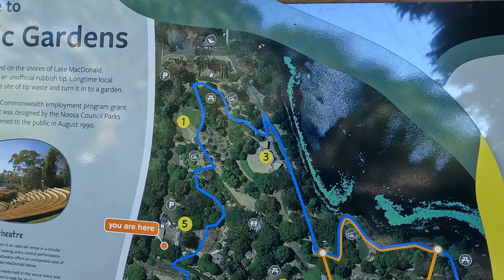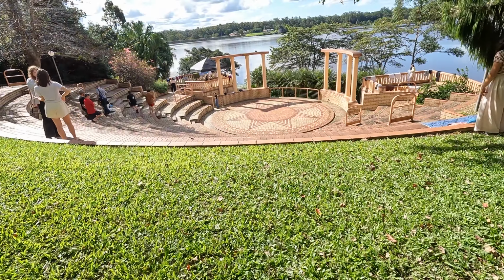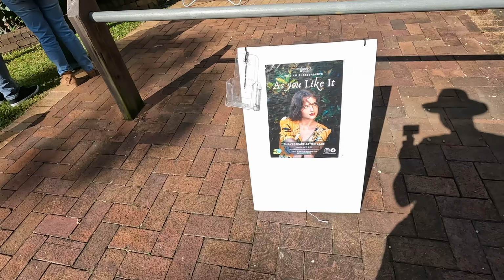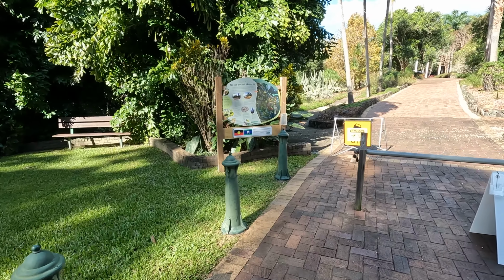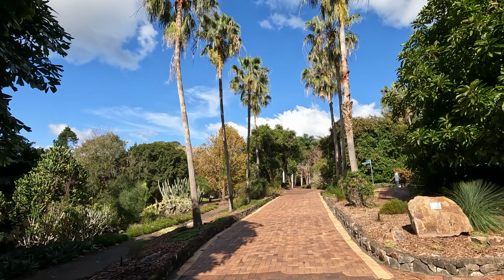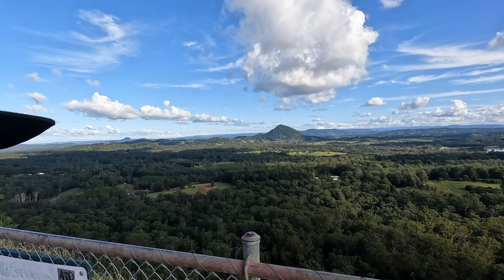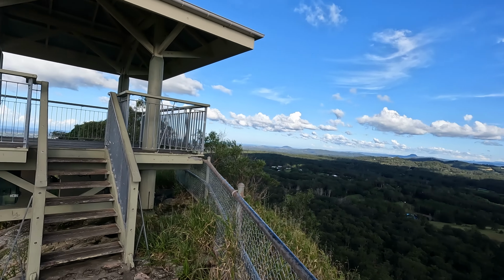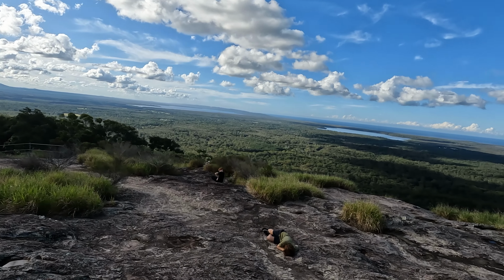Noosa Botanical Gardens/Mount Tinbeerwah, Great walks and beautiful scenery 🇦🇺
Join us as we visit Noosa Botanical Gardens and a stop off at Mount Tinbeerwah.